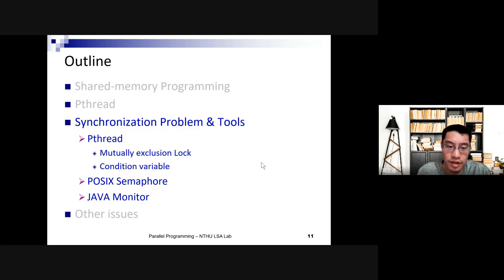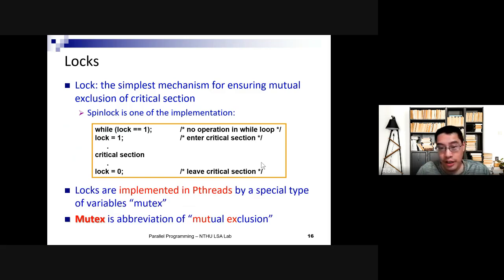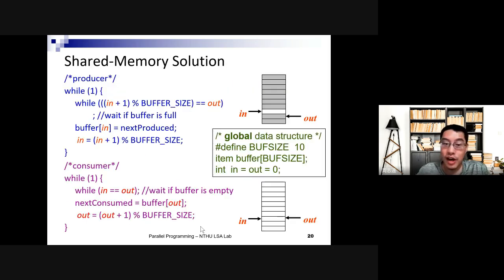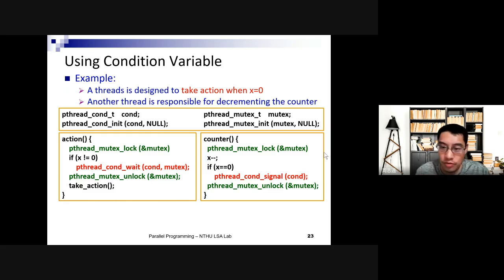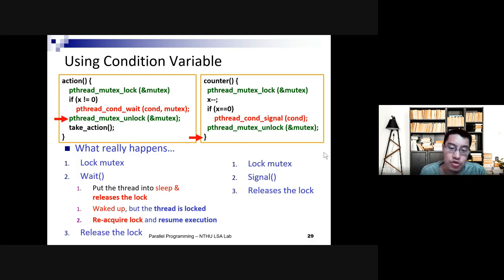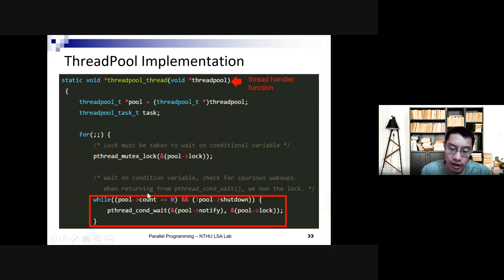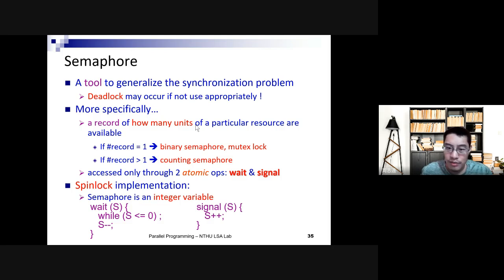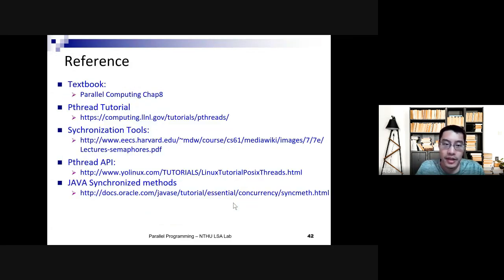2022 10 03 Chap3 2